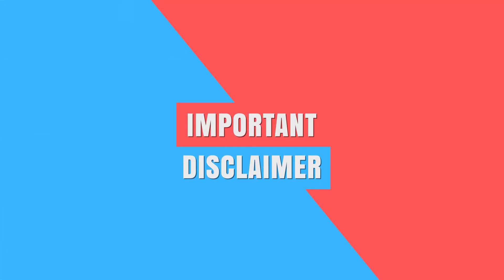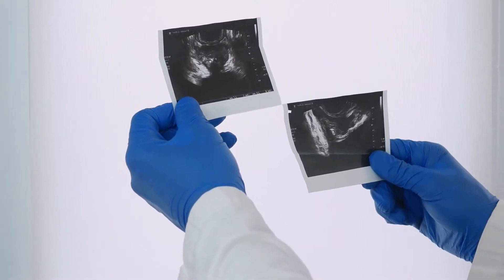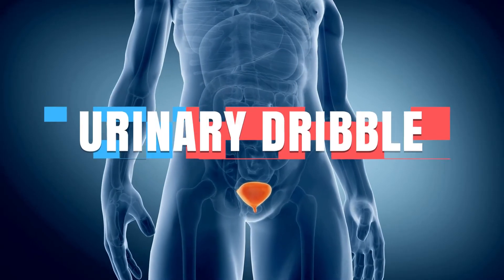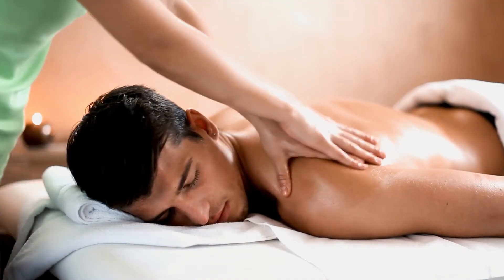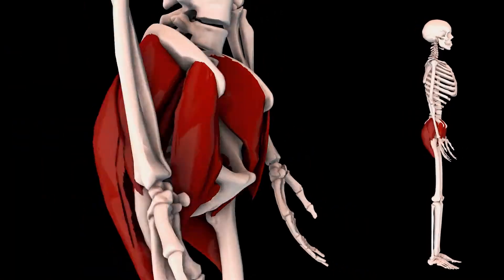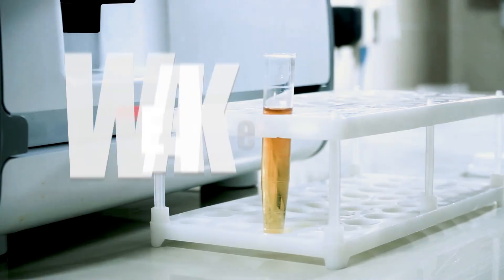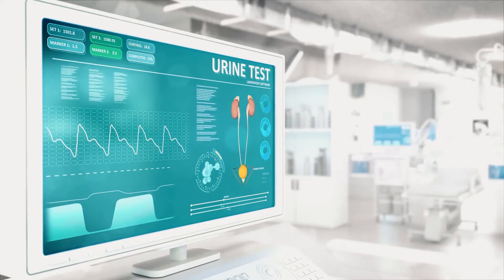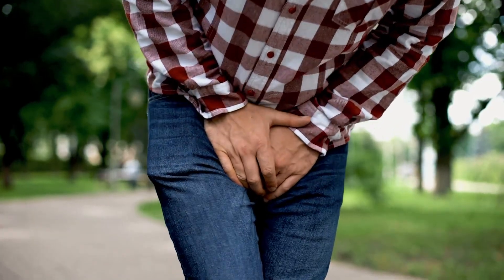Why Men Have Urinary Leakage And How To Fix It? - Explained, Tips And Treatment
This video will be on urinary dribble, also called urinary incontinence or after dribble. In this video I will explain how it is caused, we will cover some tips and tricks and some treatment options.

This video is part of a videoseries on sex related medical problem. Find the playlists here:

What causes this annoying urinary dribble?
This little bit of urine, that dribbles out right after you pee is called the post void dribble. Medically it is described as an involuntary loss of urine immediately after urination.
It it not completely understood yet how this is caused, but multiple factors have been indicated to contribute to an urinary dribble.

- Such as prostatic urethral trapping. As you probably know, your prostate can get larger. As the prostate grows larger this can make it harder for urine to flow pass this area. Trapping a part of the urine, ultimately leading to the urinary dribble.
- Abnormalities in your urethra or a trauma of your genitalia.
- Other contributing factors can be an inflammation of your prostate, previous surgery, severe constipation, frequent coughing as in patients with asthma or COPD, being overweight and persistent heavy lifting.

How common is this post void dribble?
In recent studies about 5 to 63% of all male participants where experiencing this complaint.

Useful tips and tricks:
- After peeing you could apply an urethral massage.
- Just shake, squeeze or stretch your genetalia to get that urine out.
- Change your position while urinating.
- Try to delay peeing when you feel the urge to do so.
- Sitting down while peeing might also prevent an urinary dribble.

Treatment of urinary dribble:
- Pelvic floor exercises, also called kegel exercises. Usually it is recommended to do these exercises for 5-10 secondes, squeezing, and then 5 seconds relaxing. Aim to do 3 sets of 10 repetitions each day.
Other, more direct treatment options are the usage of phosphodiesterase type-5 inhibitors. This increase the blood flow to your genitalia. Common options are Viagra, Cialis, Levitra and Stendra.
Other possible treatment options could be Testosterone Therapy (when low testosterone is detected in blood testing) or penile injections with Alprostadil.
Beside medication, you could also try vacuum erection devices.
The last options, also the most invasive ones, are surgical treatment options. The main surgical treatment for ED is insertion of a penile implant; a semi rigid Implant and an inflatable implant.
Lastly, depending on the underlying medical problem, there are several medications which might be helpful.

Literature:
1: Bladder and Bowel community. (2021). Post Micturition Dribble.
2: Rena Malik M.D. (2021). Why men have urinary dribble and what to do about it! | After Dribble
3: Mayo clinic staff. (2021). Urinary incontinence.Mayoclinic

1. Verified Picasso, Fish Room
2. Patrick Patrikos, Good Times
3: Patrick Patrikios, Rockville
4: Patrick Patrikios, Grut